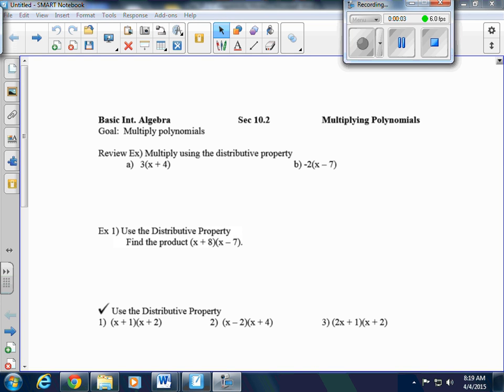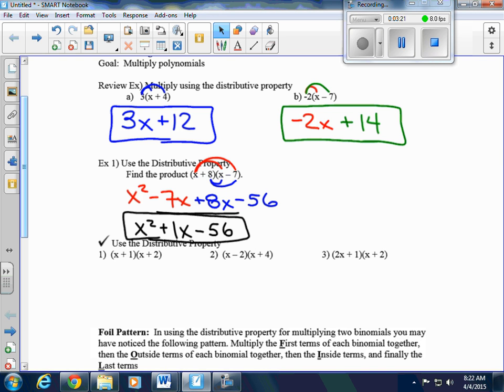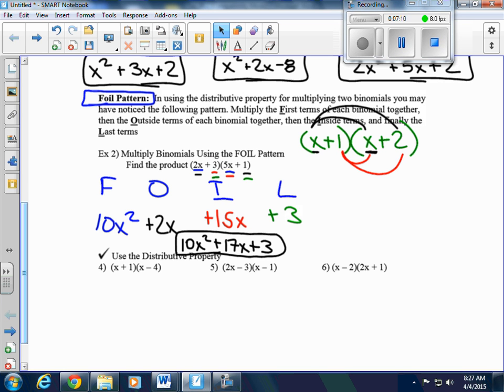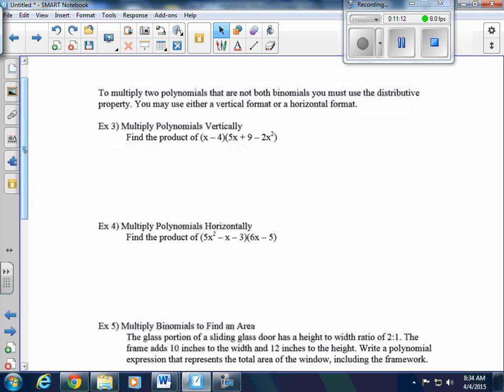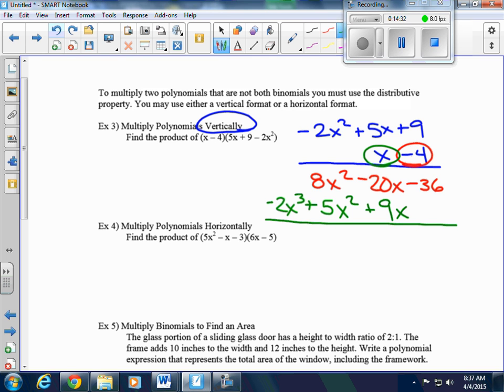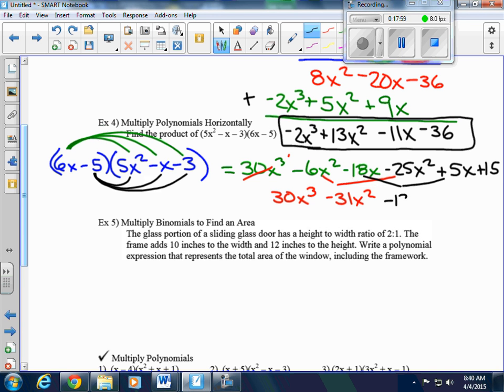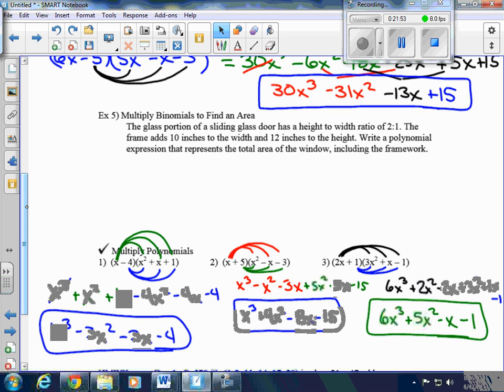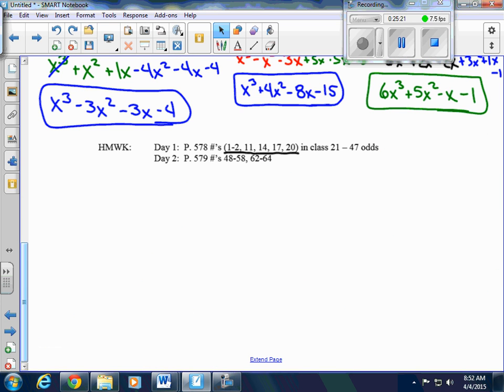Section 10.2 Notes